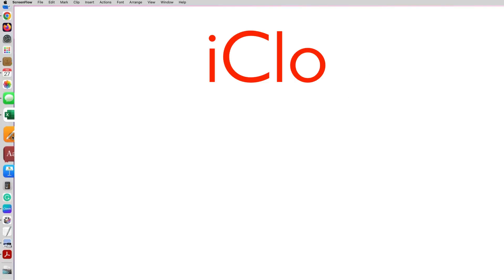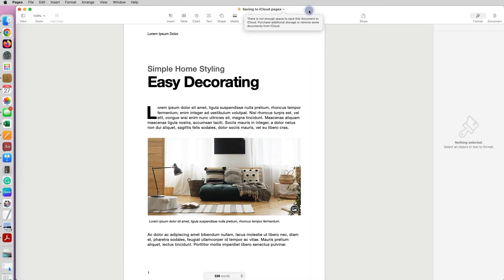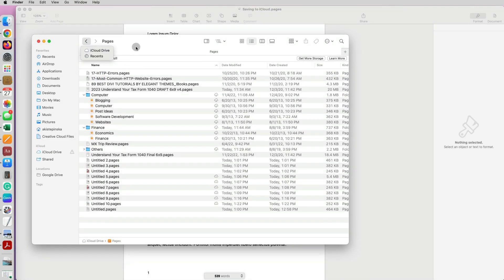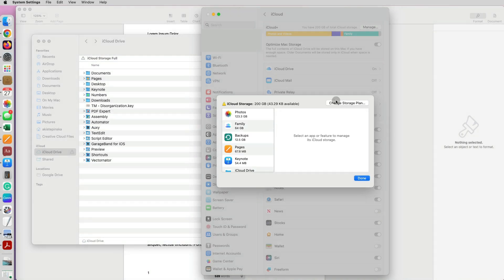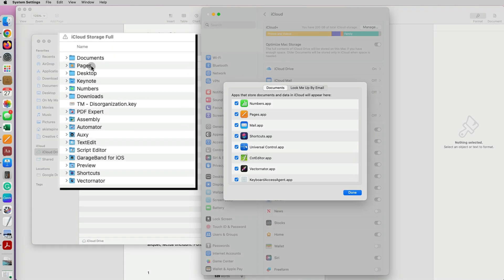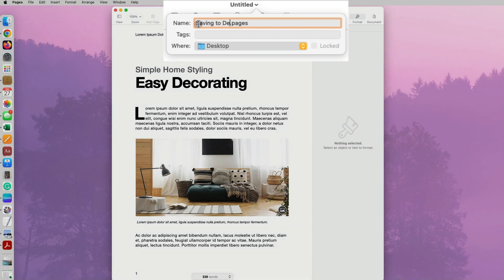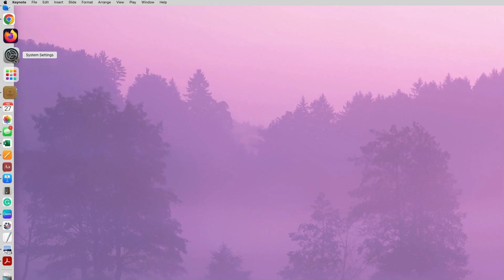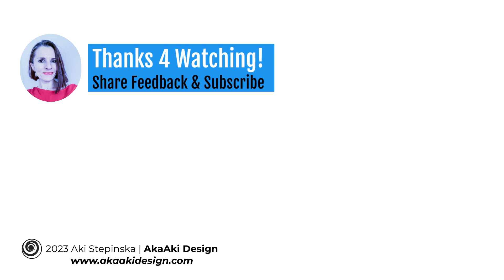How to STOP saving Pages and Keynote Documents to iCloud!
If you had the same frustrating situation that each time you create a new Pages or Keynote document, it is trying to save it automatically to iCloud, and then you get a message that you are out of storage, you should remove files because you are out of storage or purchase more??

Well, I have been there; such a little thing, but it was frustrating me every time I created a new file (and that is often ;-) so I will show you where in the System Setting you have to change the defaults for Pages, Keynote and other applications to stop saving to iCloud!